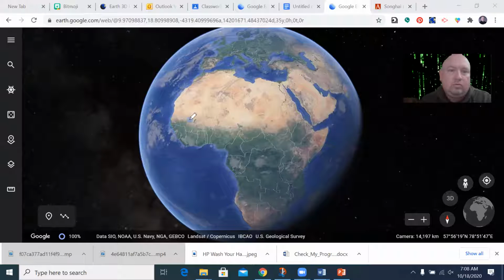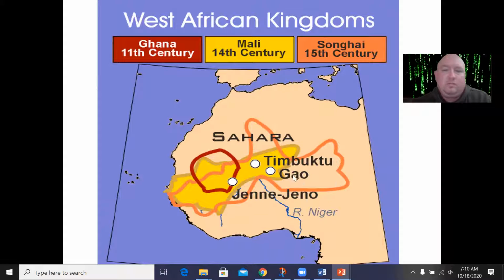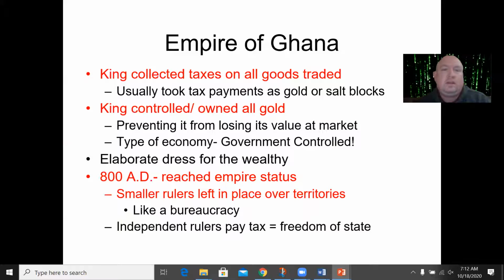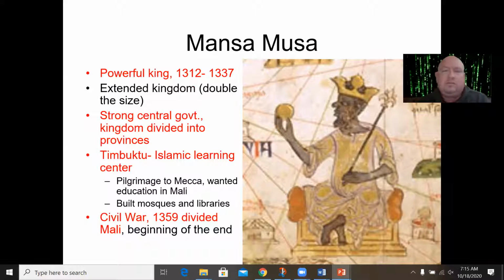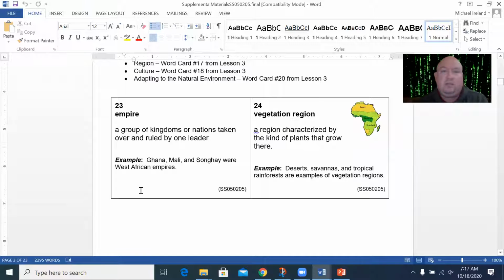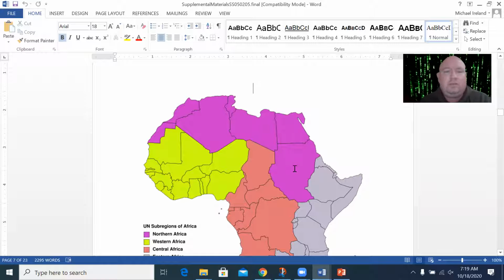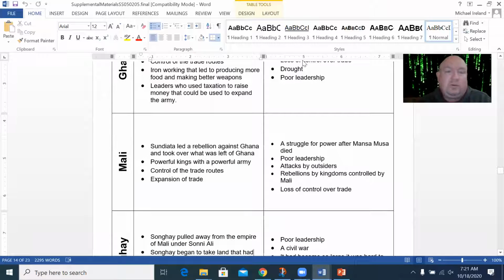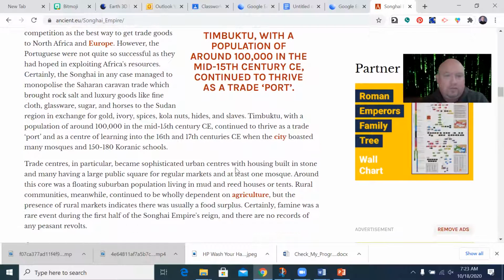Grade 5 Social Studies Chapter 2 West African Review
Review for West African Quiz